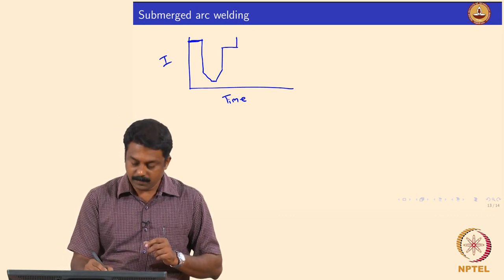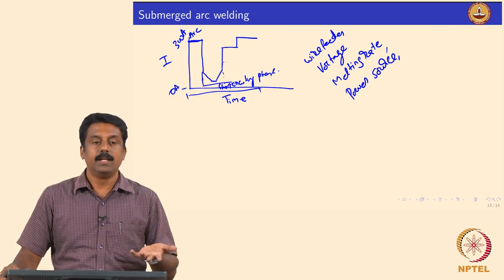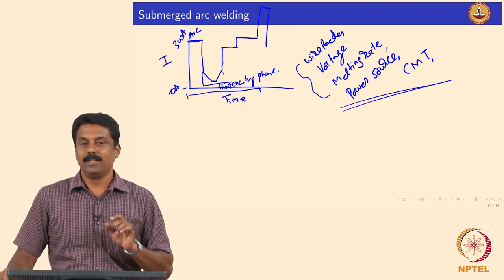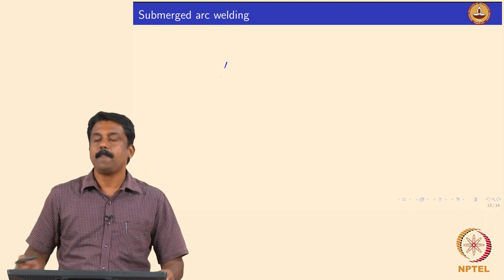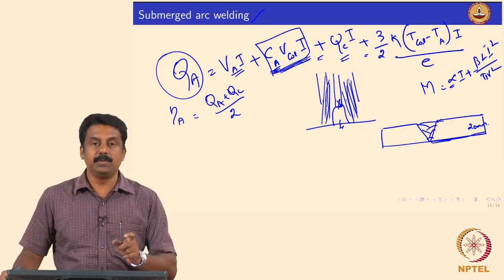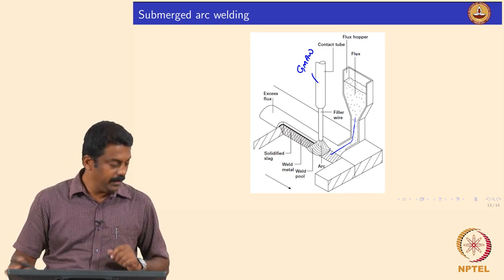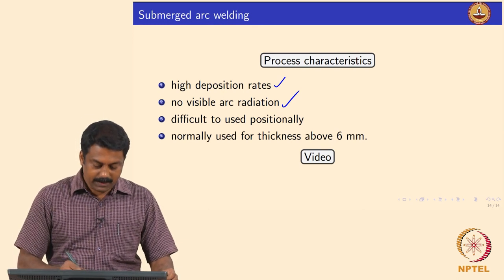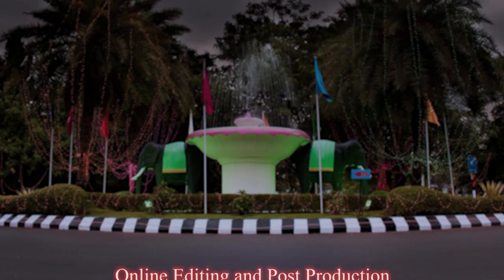Submerged arc welding